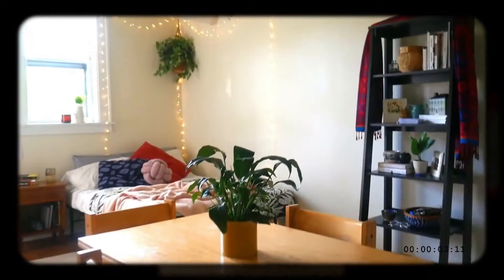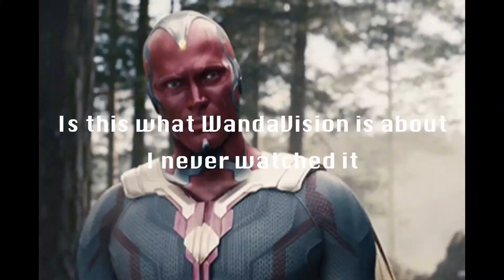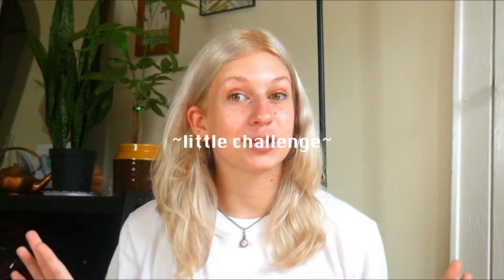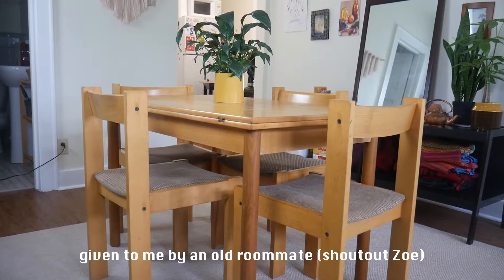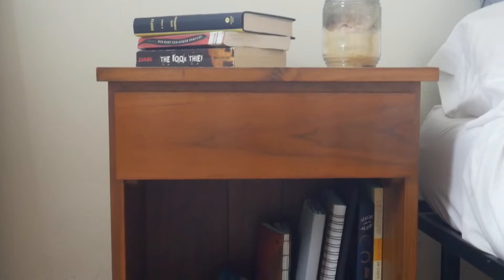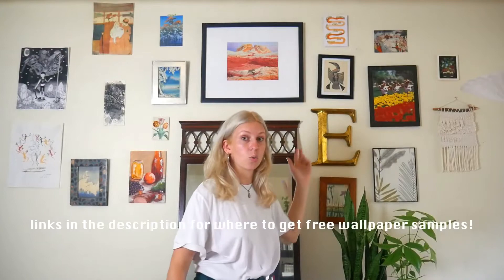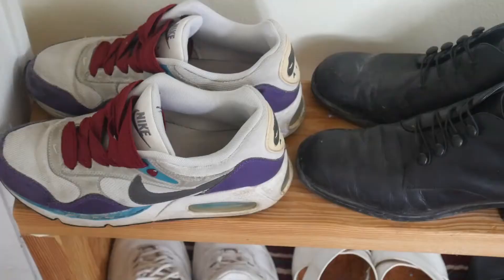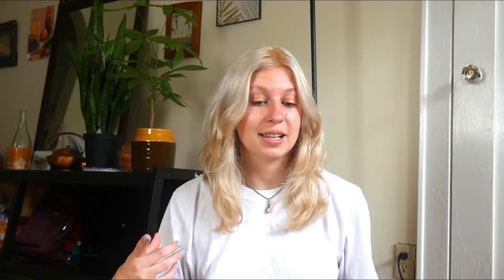How To Makeover Your Apartment for CHEAP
How I furnished and decorated my studio apartment for extremely cheap -- under $100! Here are all my secrets to saving money while still having a very cute apartment (in my humble opinion:)). Honestly these tips and tricks to avoid wasting money are also practical for clothes/fashion and many other facets of life so I really hope you find them useful!!

P.S. tips 4 and 5 are the best ones so if you're gonna watch any... watch those.

✨TIME STAMPS✨
Level One: minimal effort/luck required – 1:01
Level Two: takes some effort &/or luck – 2:22
Level Three: takes more effort &/or luck – 4:22